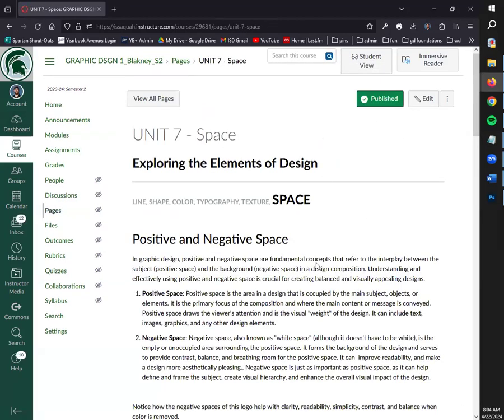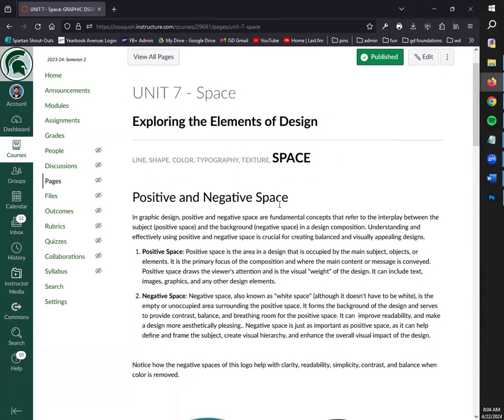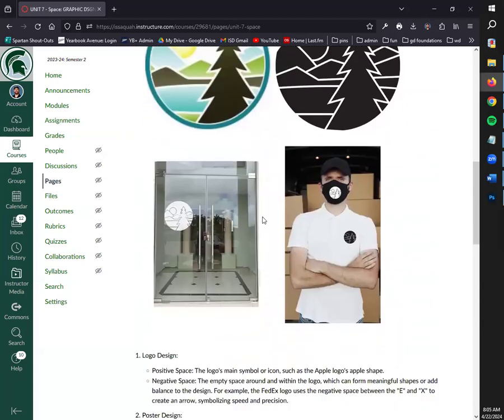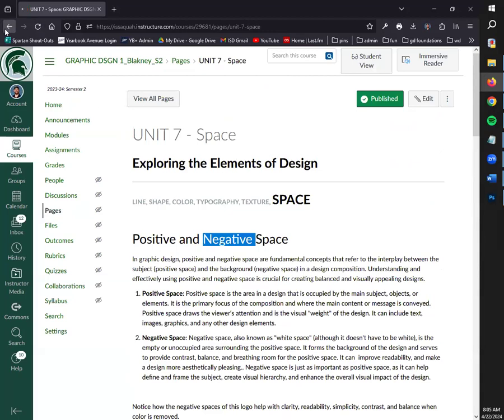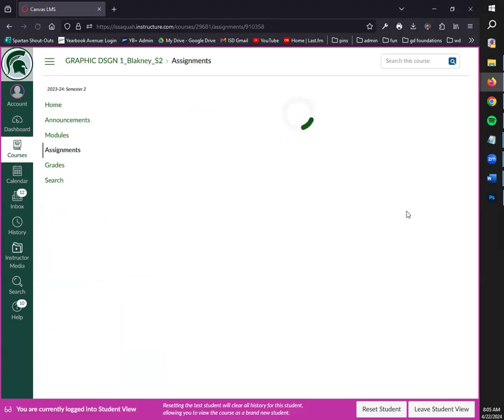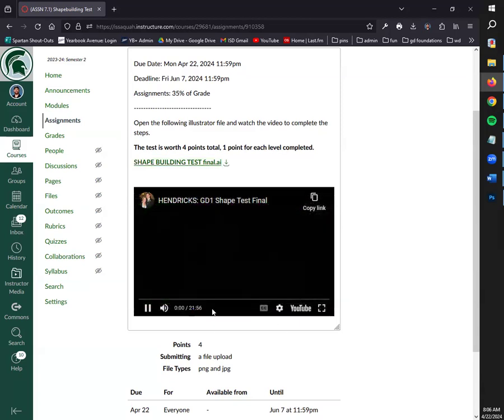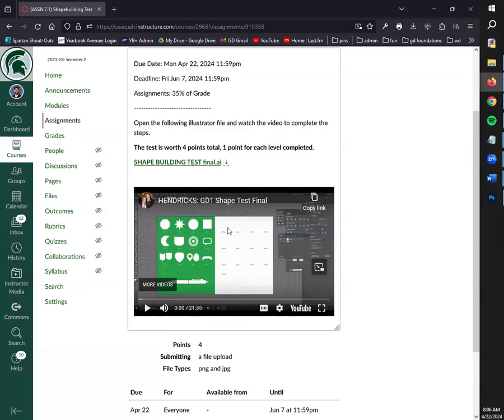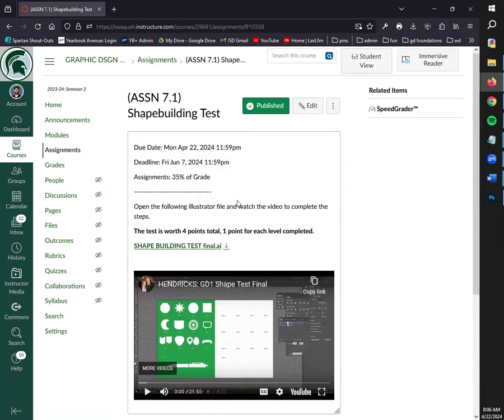Shape Building Test & Unit 7 intro (GDp1)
Mon Apr 22, 2024: Very quick introduction to Unit 7, but primary focused on Shape building activity (for icon design)